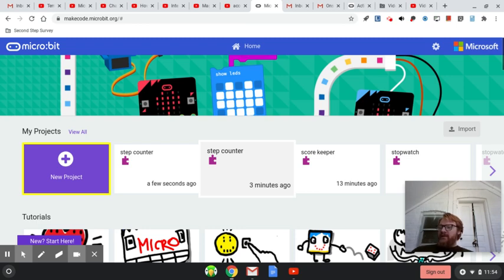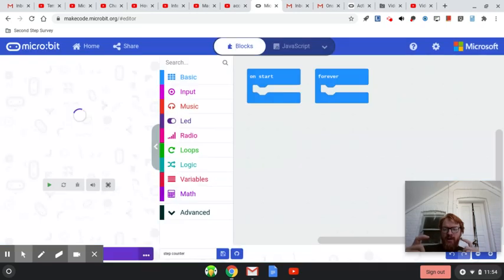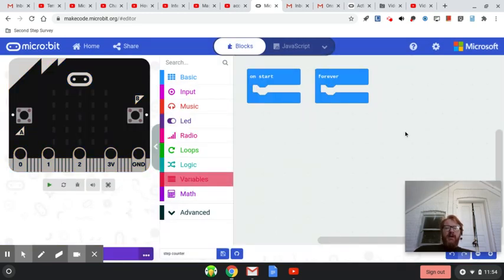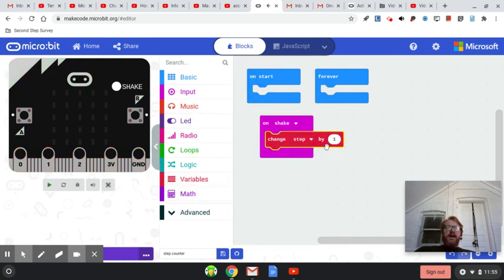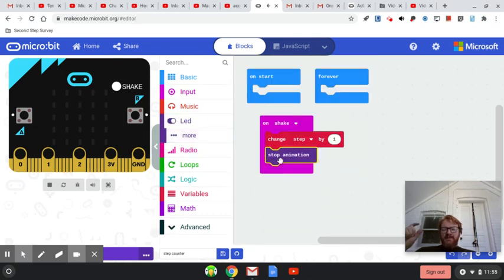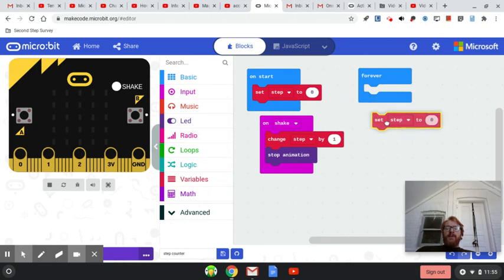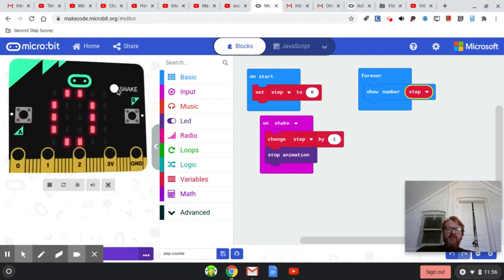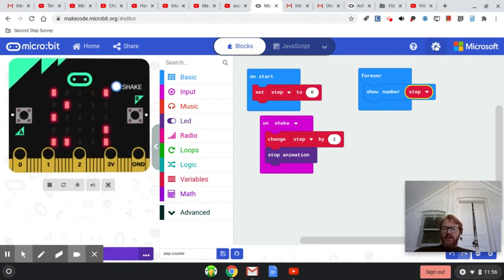Step Counter for microbit